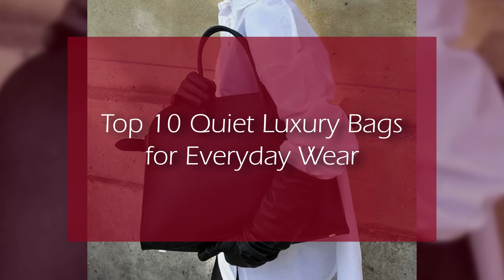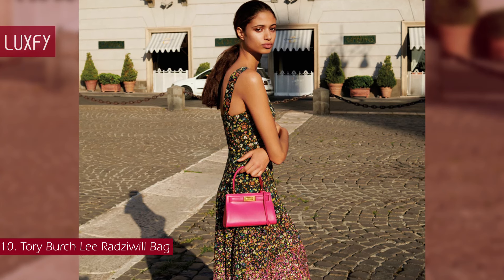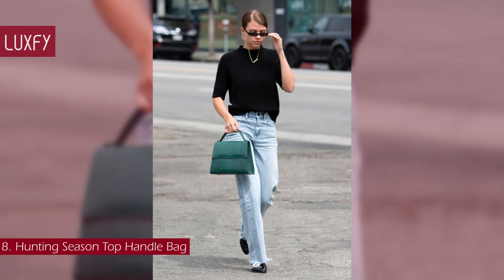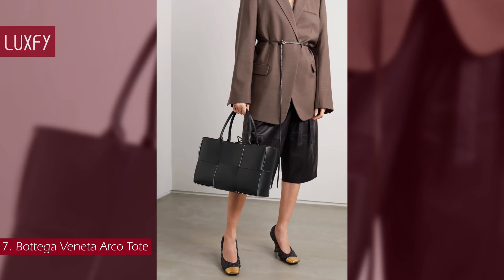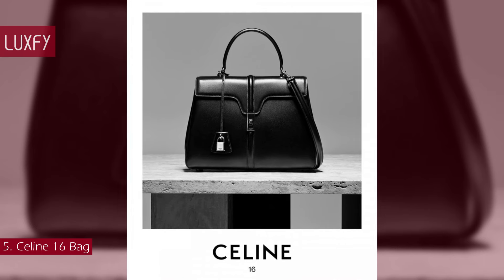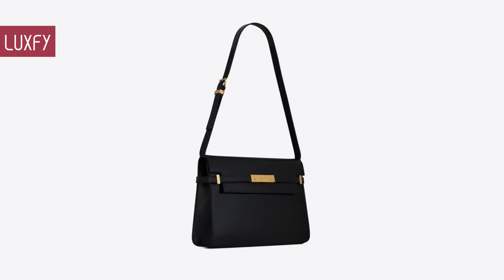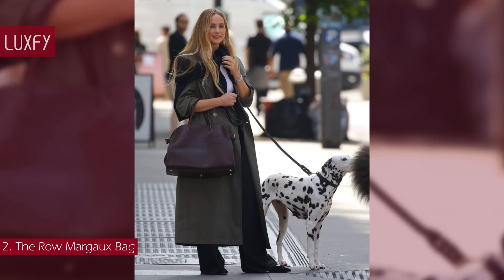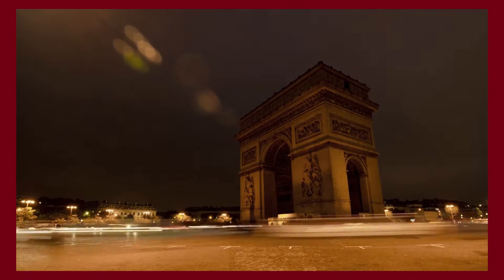Top 10 Quiet Luxury Bags for Everyday Wear | Understated Essentials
Welcome to our video about The Top 10 Quiet Luxury Bags for Everyday Wear!

If you are looking for a bag that will elevate your everyday outfits, you have come to the right place! The bags I’ll show you here are elegant, practical, understated and durable, all you could want in an everyday bag. All will be linked below in the description box!

00:00 - Intro

00:53 - 10. Tory Burch Lee Radziwill Bag

01:49 - 9. Prada Galleria Bag

03:00 - 8. Hunting Season Top Handle Bag

03:45 - 7. Bottega Veneta Arco Tote

04:56 - 6. Aspinal London Tote

06:04 - 5. Celine 16 Bag

07:06 - 4. DeMellier New York Tote

08:06 - 3. Saint Laurent Manhattan Bag

09:07 - 2. The Row Margaux Bag

09:55 - 1. Hermès Herbag